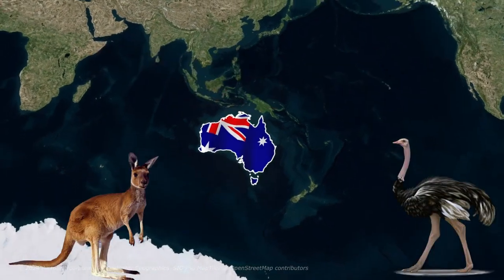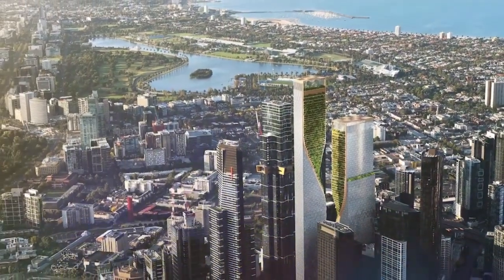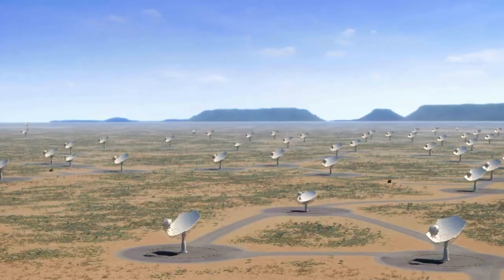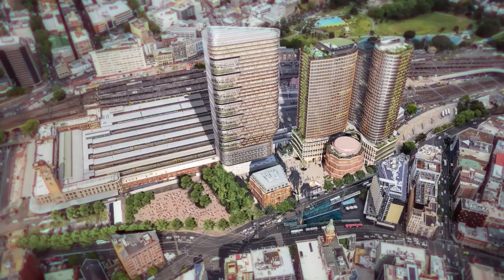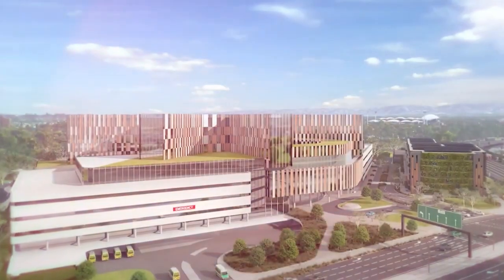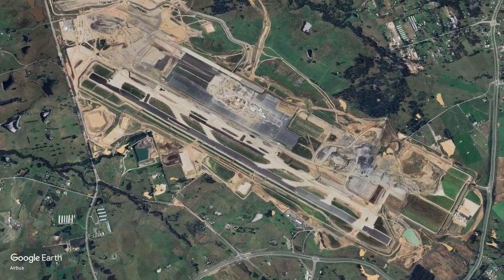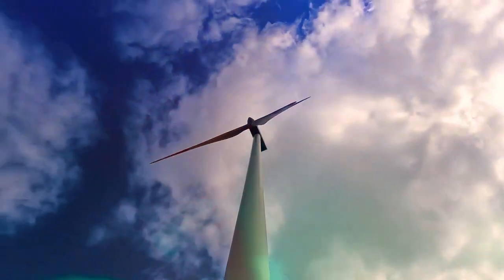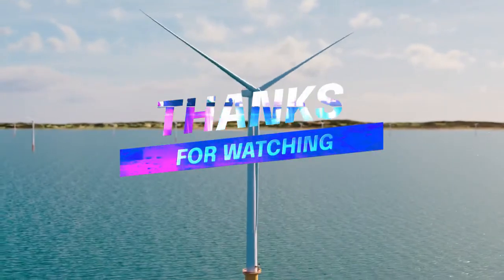Top 6 Biggest Megaprojects in AUSTRALIA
Australia’s investments in ambitious megaprojects are booming. But while many developments are moving ahead on track, some projects have been dogged by delays, billion-dollar blowouts, and construction complications. So, what exactly is going wrong here?

In today’s video, we take a look at the 6 largest construction projects in Australia and uncover their current situation.

0:00 Biggest Megaprojects in Australia
0:41 6. STH BNK
2:08 5. Square Kilometer Array
3:35 4. Central Place Sydney Tech Hub
5:07 3. Women's and Children's Hospital
6:30 2. Western Sydney International Airport
8:10 1. Star of the South